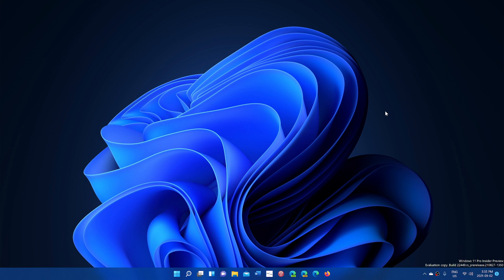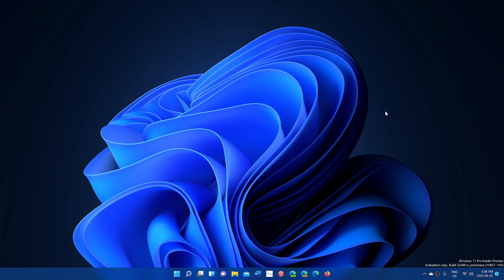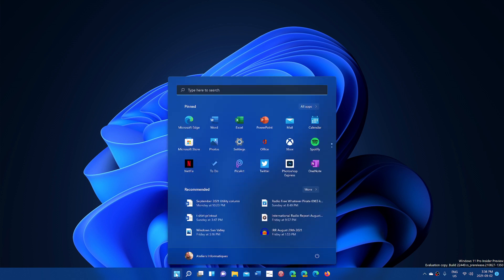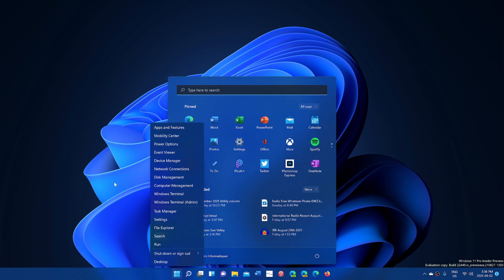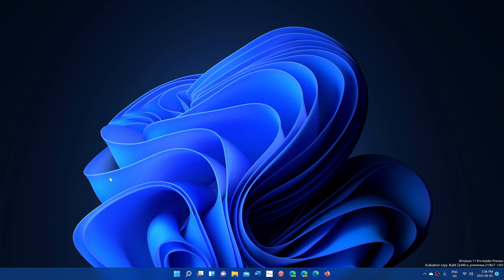Windows 10 and Windows 11 what is next this year and 2022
So what is next for Windows ?